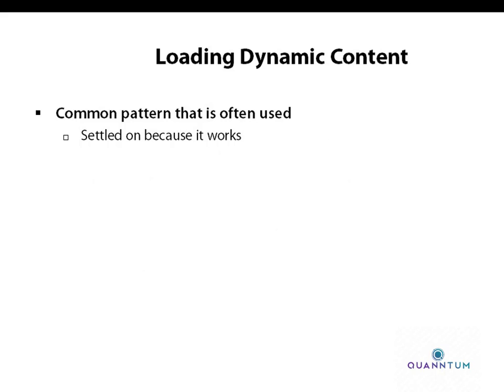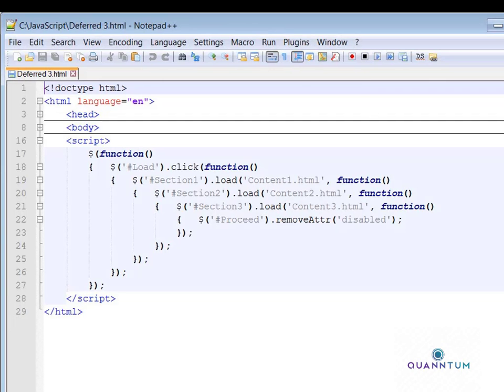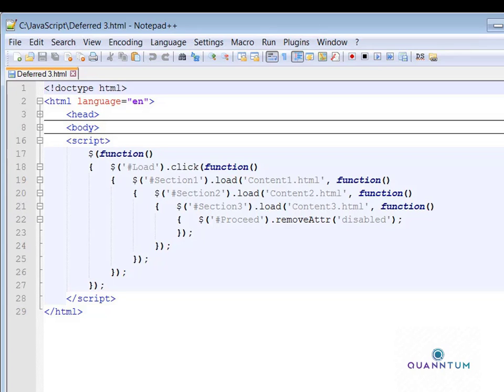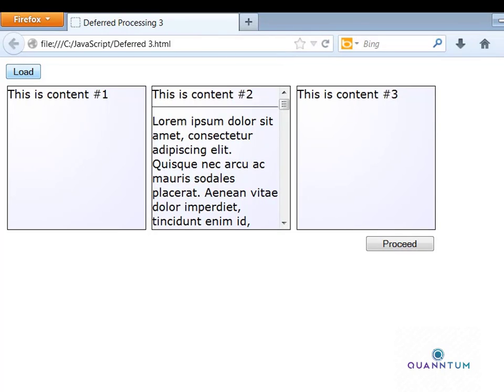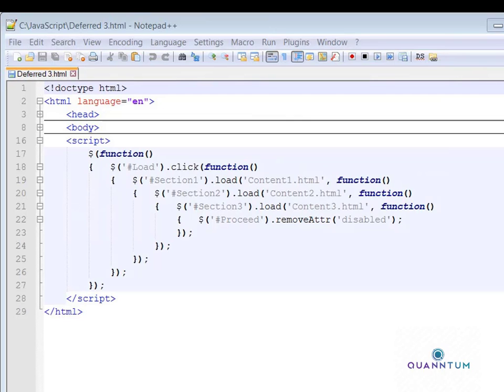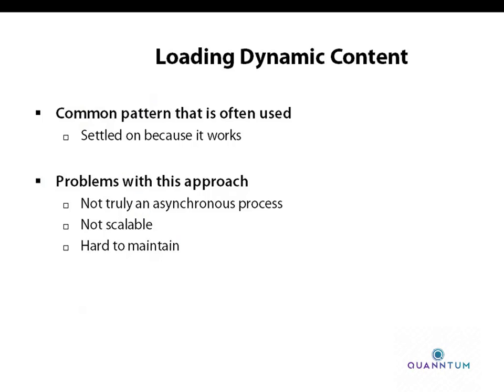Using-j Query-Deferred-Objects (loading dynamic content-2)